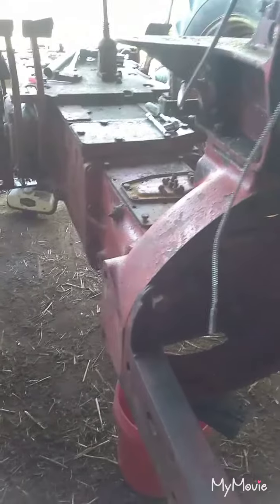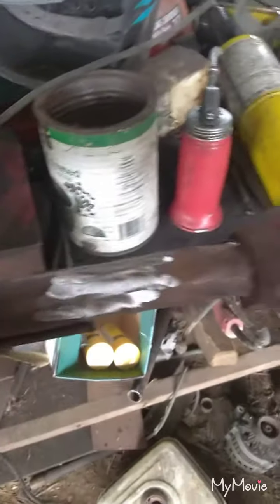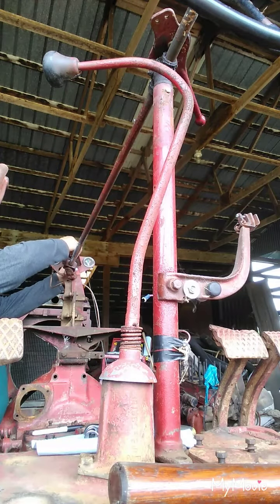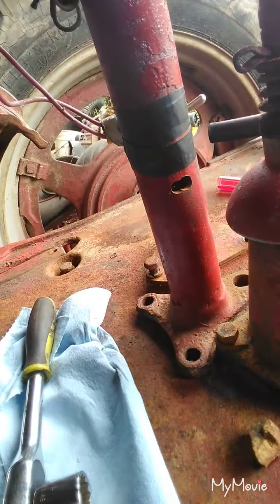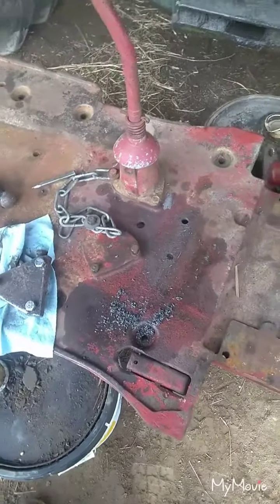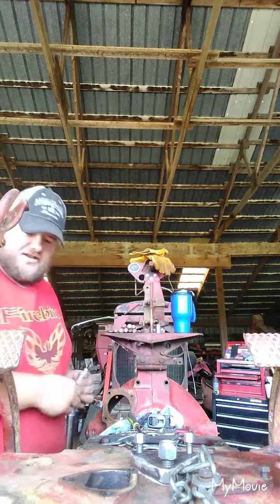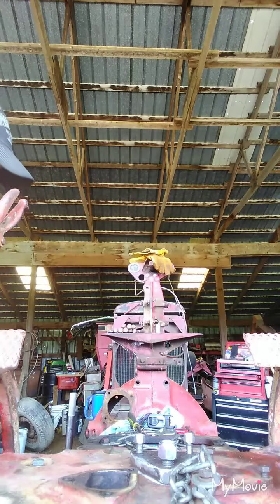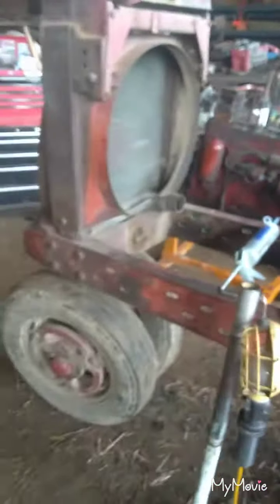Farmall M/400 steering shaft modification